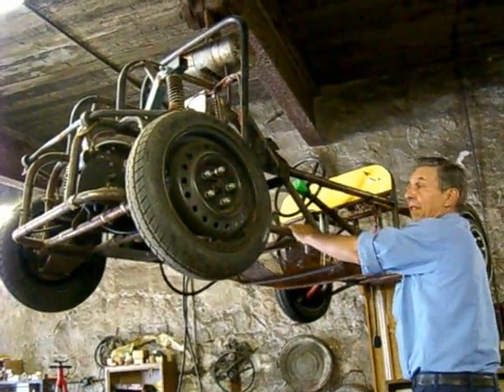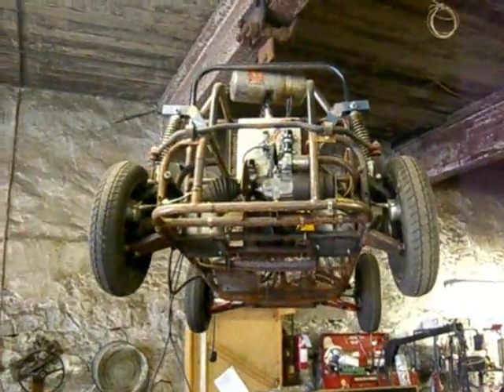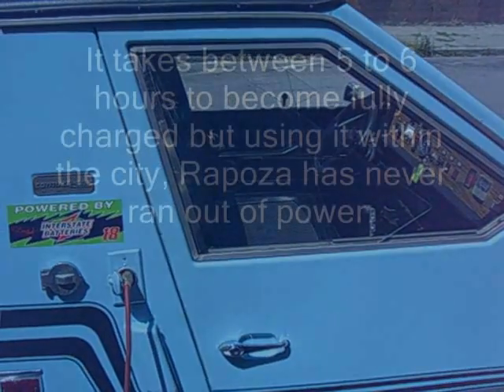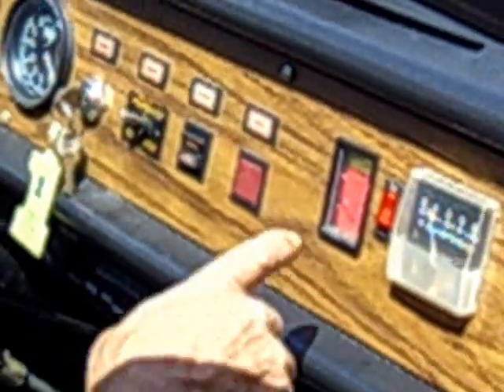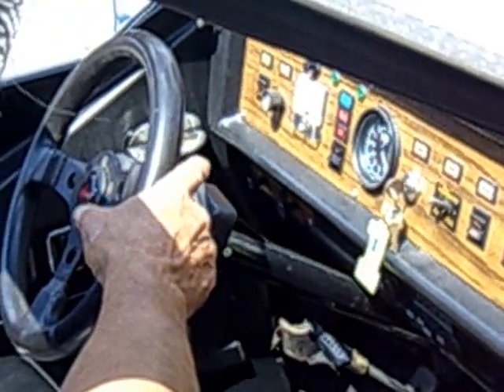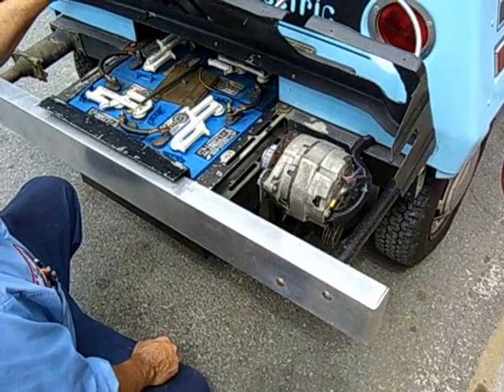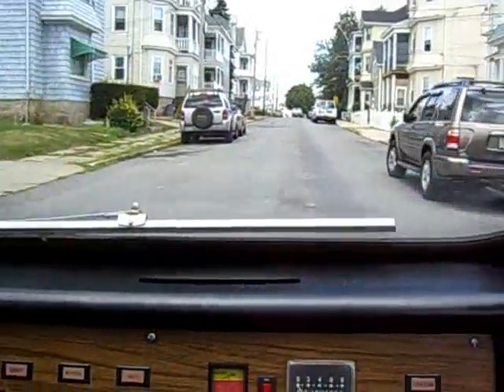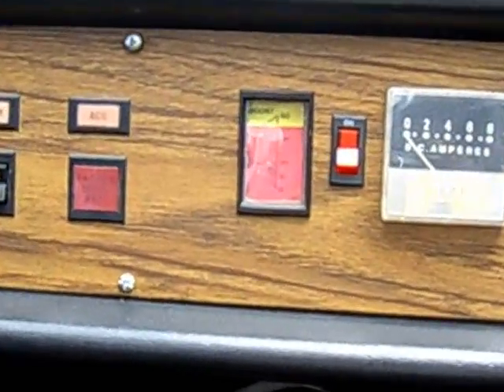A Fall River All-Electric Car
Mechanic Ernie Rapoza first made his own electric car and then he bought one. It gets 200 miles to the gallon.